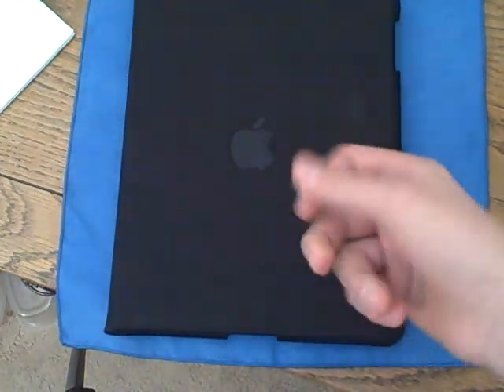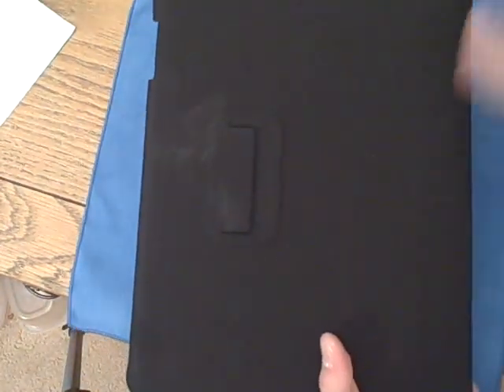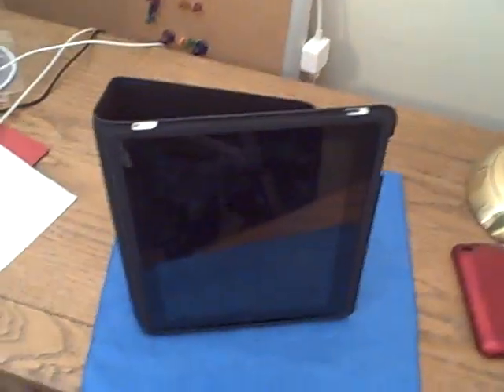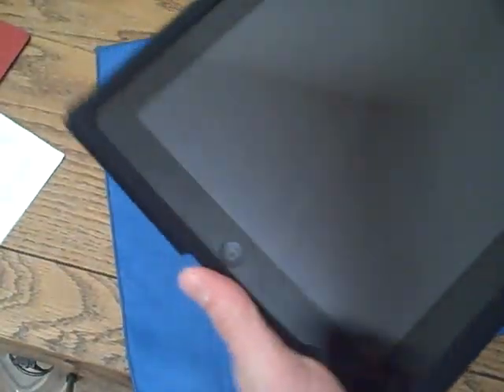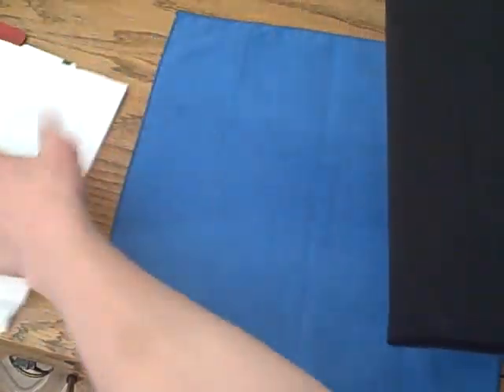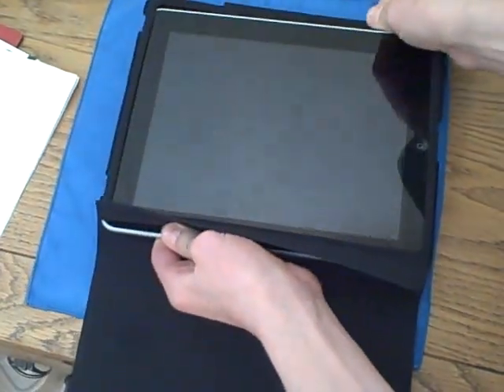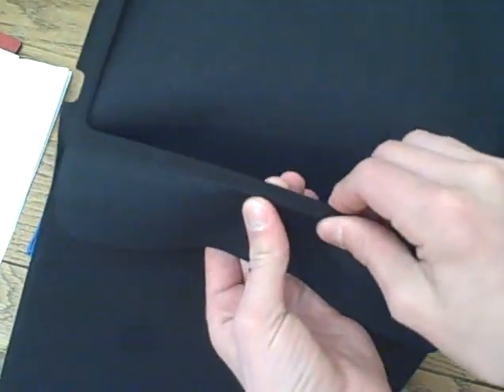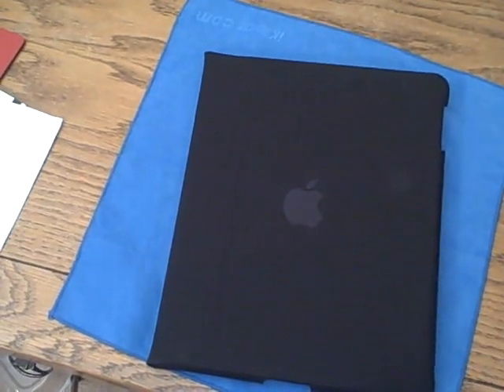iPad case review and Tutorial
I finally give a review on the iPad case. This is really nice for an everyday use type case.I also show you how to put it in and take it out. This is the first time ive taken it out in 5 days. I really like this